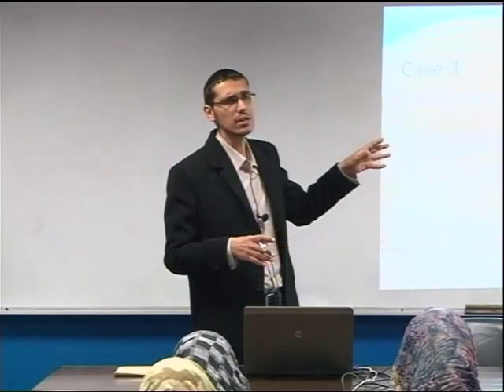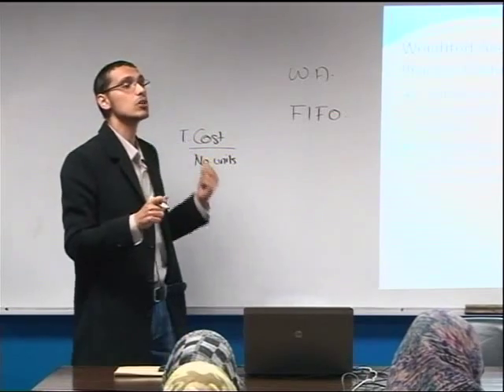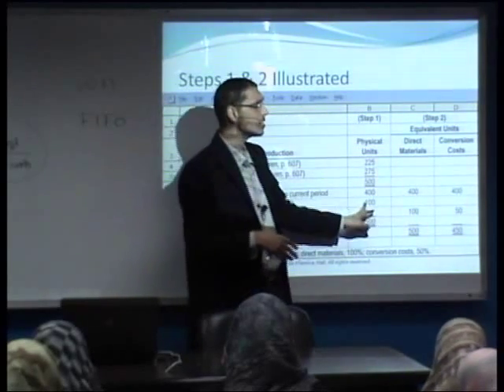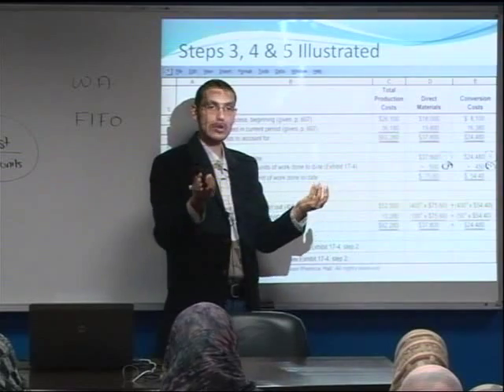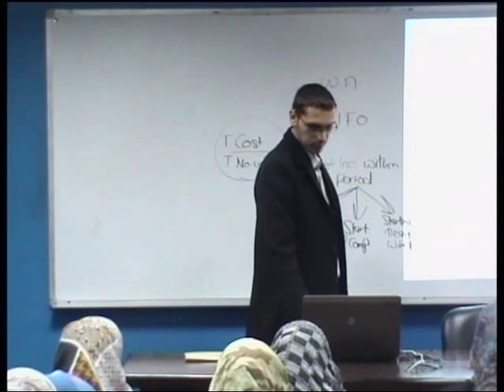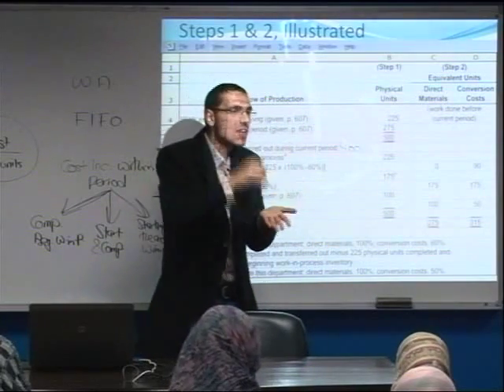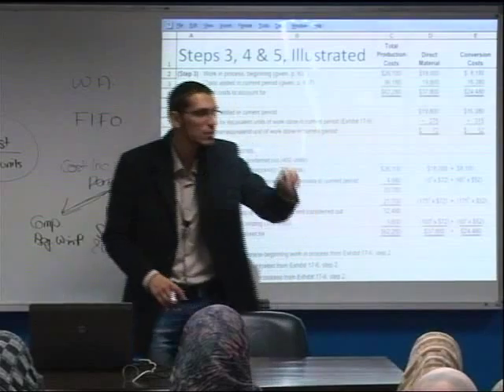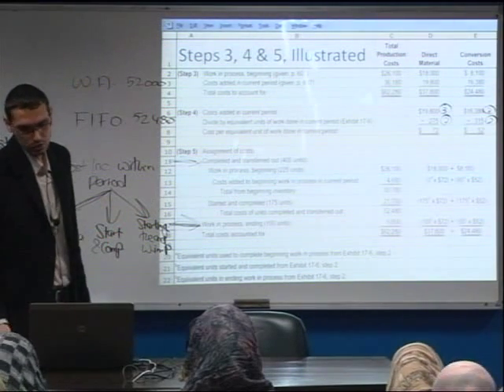"Process Costing "3